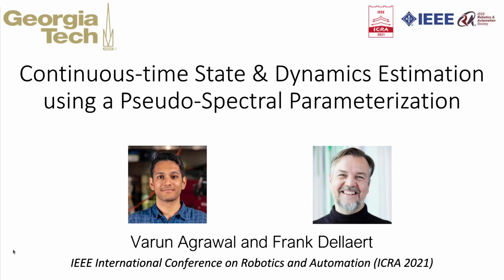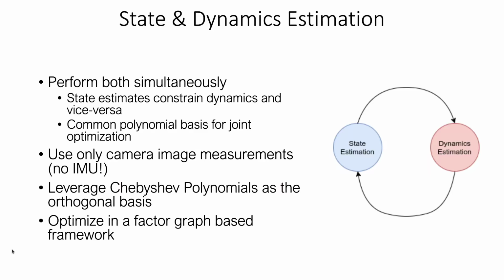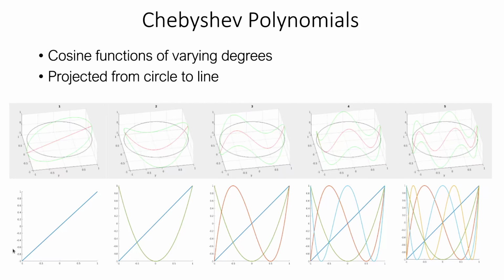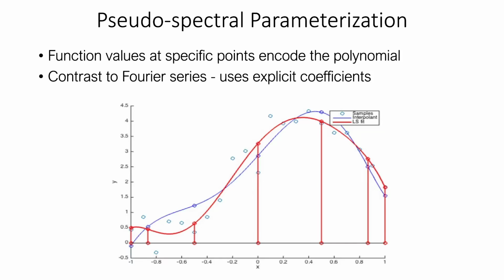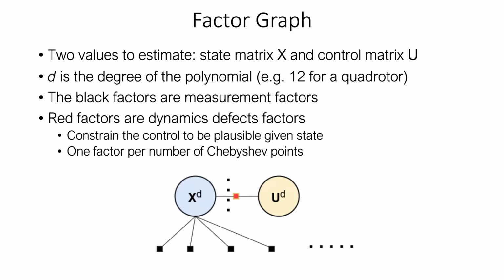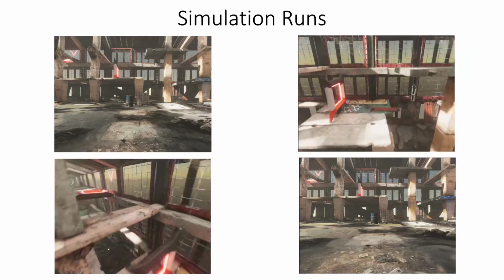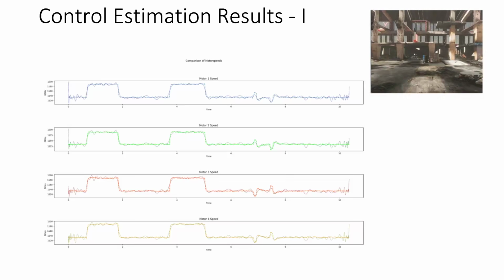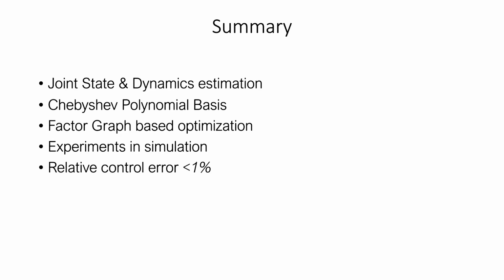Continuous-time State & Dynamics Estimation using a Pseudo-Spectral Parameterization - ICRA 2021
We present our ICRA 2021 paper on state and dynamics estimation, where we leverage the attractive properties of Chebyshev polynomials in an effort to recover both the state and dynamical properties of the robotic system.